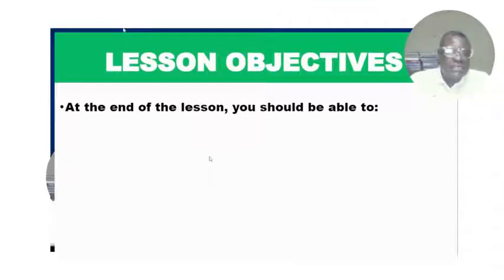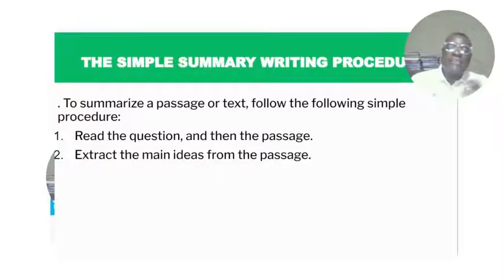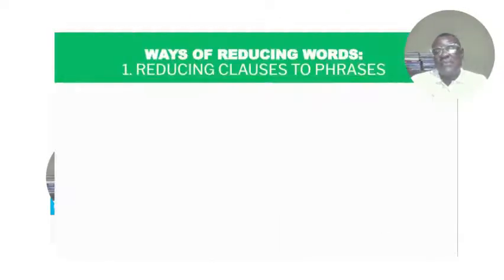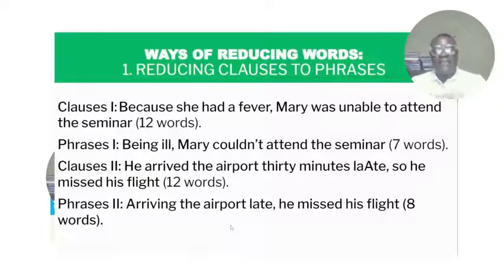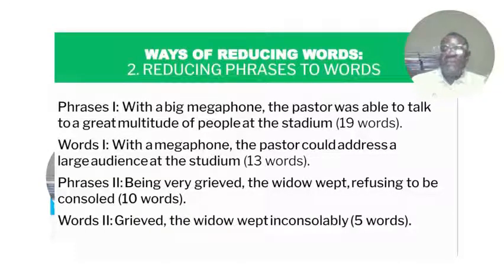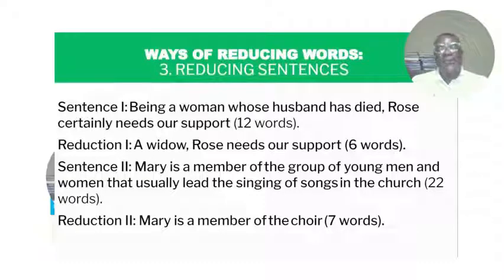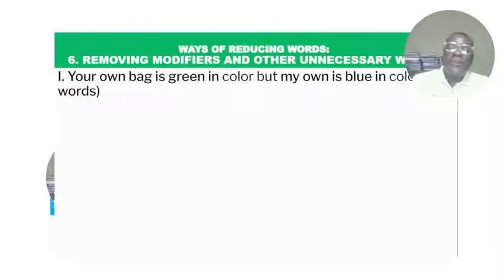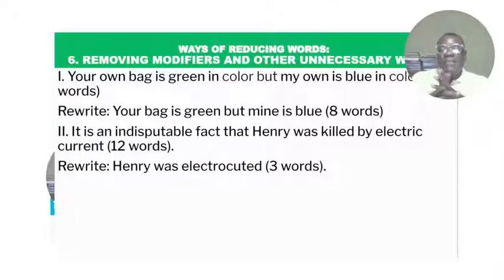TOP TIPS ON SUMMARY WRITING/Simple Ways of Reducing Words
In summarizing a text, the emphasis is on reducing words rather than increasing them. What is key then is your ability to identify the main ideas in the passage, extract them and present them precisely in your own words. In this lesson, you will learn simple ways of reducing words.

TRAINING COURSES:
HOW TO SET UP AN ONLINE TEACHING BUSINESS:

EBOOKS
1. Good Success In English – Complete Study Package for English Learners
2. Good Success Handbook: A Study Package For Senior School Certificate Level
3. How to Score High in English Exams
4. How To Turn Your Ideas And Skills Into Products (Self-Development eBook)
5. Mobilizing Your Talents And Skills For Amazing Success (Selfevelopment eBook)
6. The Secrets Of Digitizing And Monetizing Your Skills (Self-Development eBook)
7. The Blueprint For Amazing Career Success (Self-Development eBook)
8. Self-Discipline As A Catalyst To Success (Self-Development eBook)
9. From Busy & Broke to Productive & Rich (Personal Development Book):
10. Break Your Barriers & Achieve Your Dreams (Personal Development Book)
11. How to Create & Sell Info Products in 5 Easy Steps